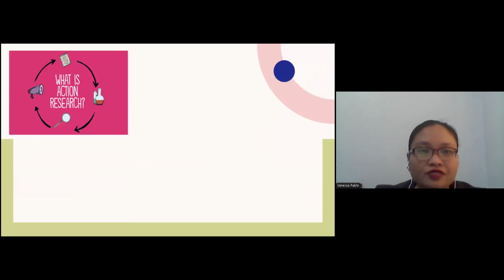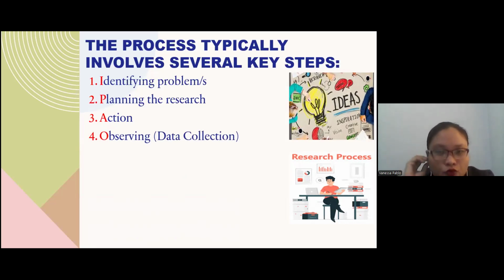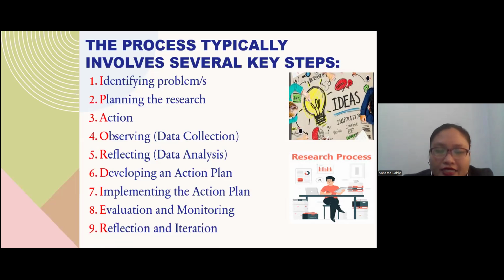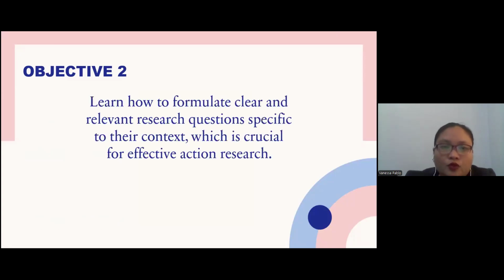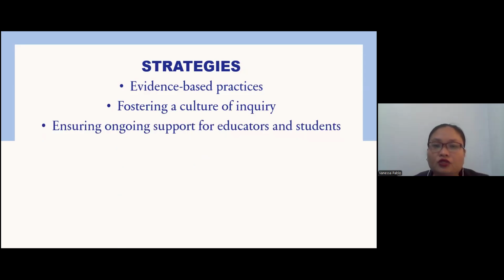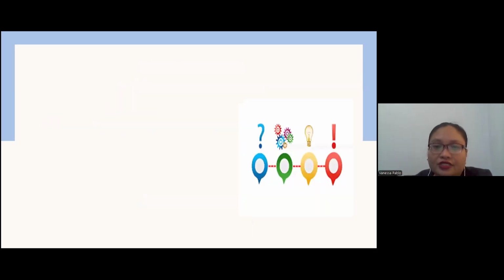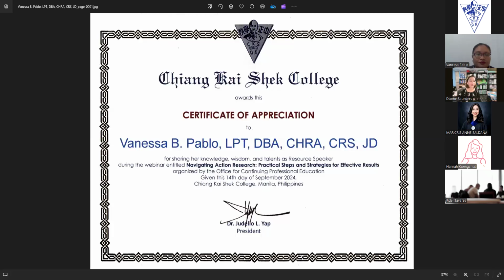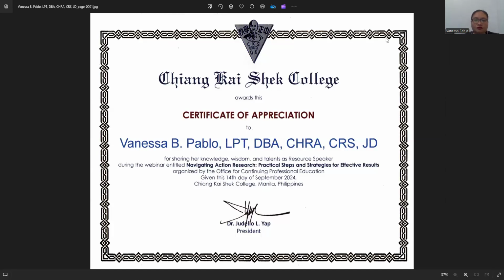[Webinar] Navigating Action Research Practical Steps and Strategies for Effective Results